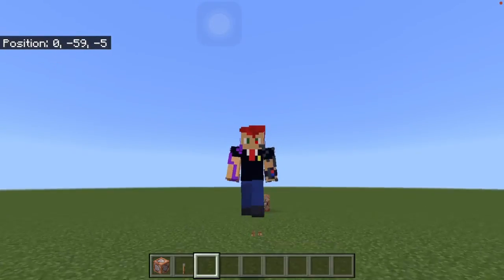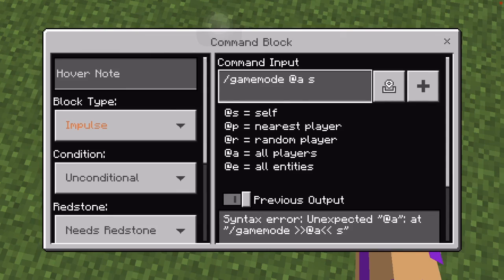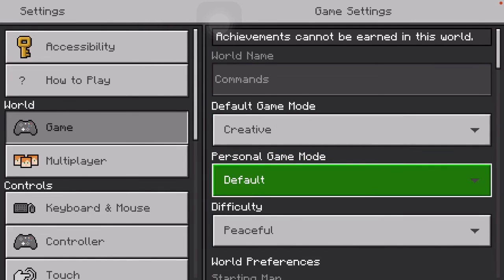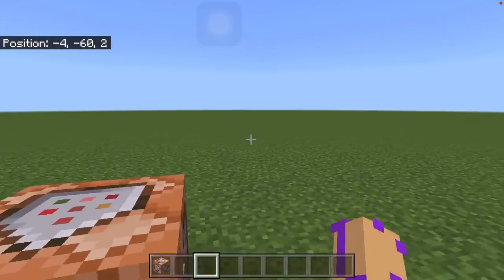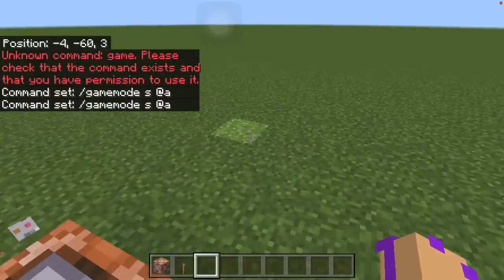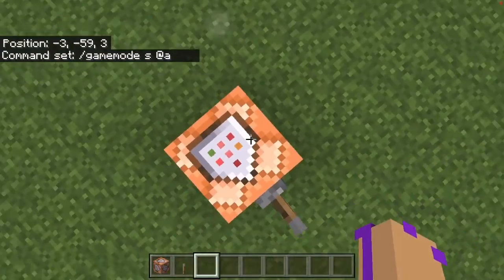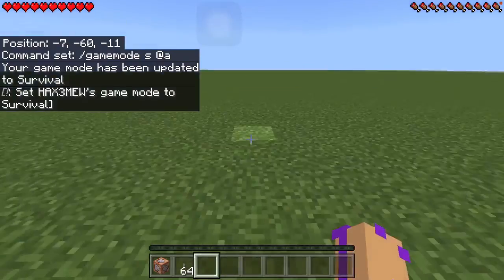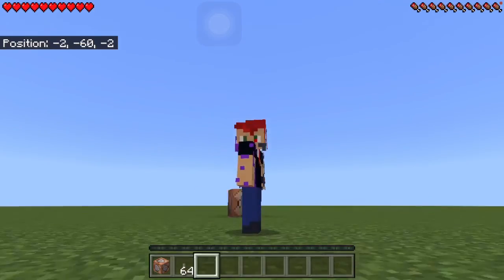How To Use GAMEMODE Command!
Join me as I show you how to use the GAMEMODE command so you can easily change your gamemode, or other peoples gamemode, in your Minecraft World! This would include survival, creative and adventure mode, if you are in java also spectator mode. If you have a suggestion on what command I should do next go ahead and put them down in the comments below. Have a good day!

I know this isn't quite the Dream SMP (or the DSMP) and doesnt have the storylines that it has, it doesn't feature quite the PvP prowess that Technoblade has, or the amazing builds/ building skills that Grian and GoodTimesWithScar Have,  or any redstone stuff that Mumbo Jumbo has, but it is kind of like Hermitcraft Season 9 or maybe even Empires season 2. It isnt as grand as Mr Beast videos, but this is our thing and we have fun doing it, and I hope you enjoy it. It is me teaching you how to use command blocks,  and I hope this has helped you.

Pssst... If you made it this far... comment "Mama look I changed my gamemode!"